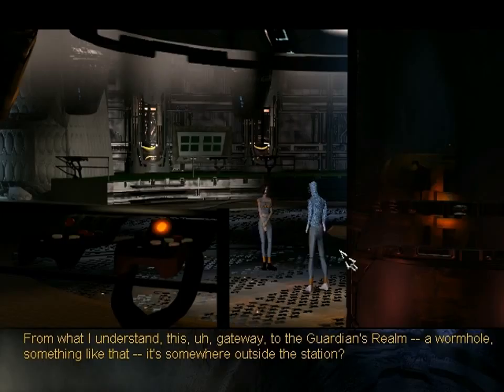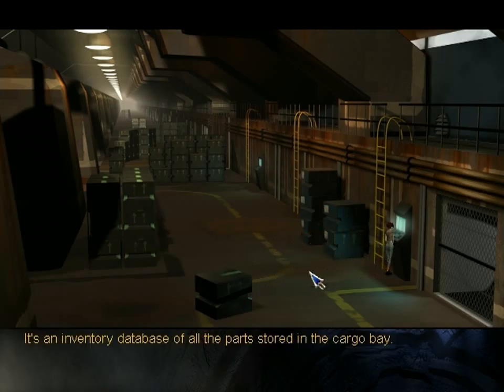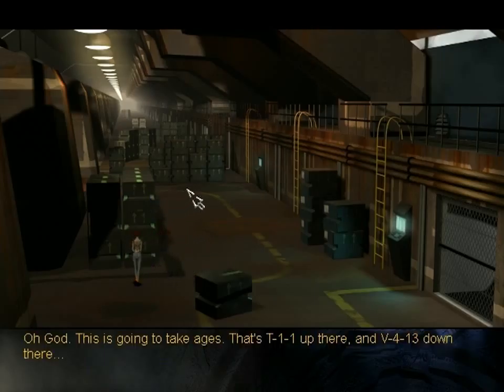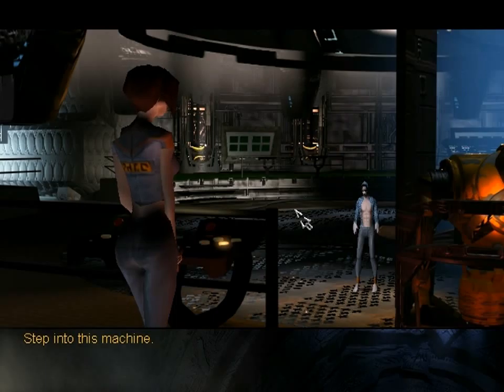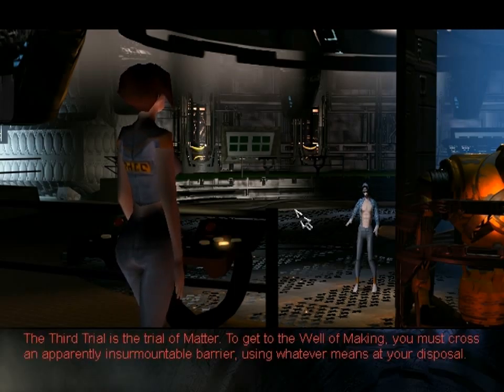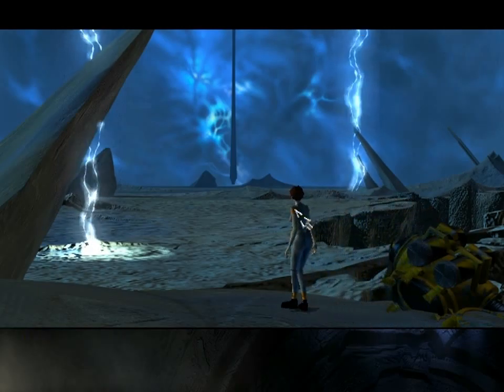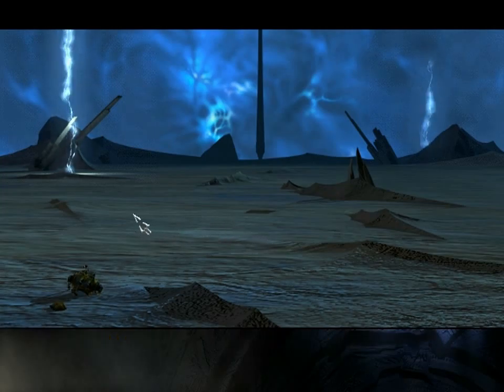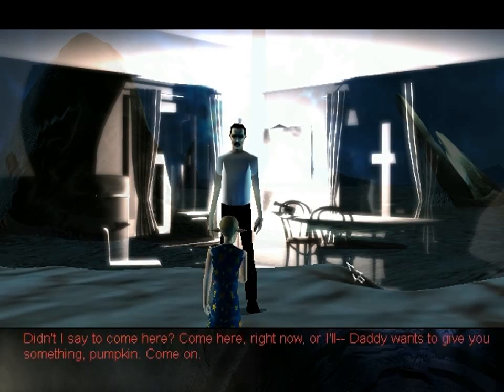the longest journey - part 53